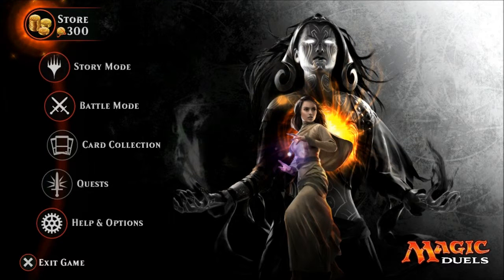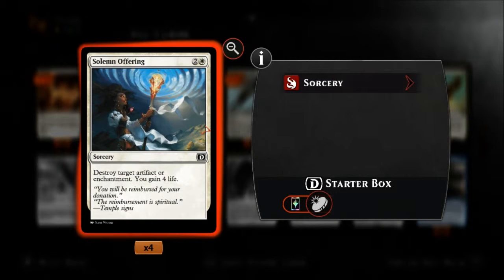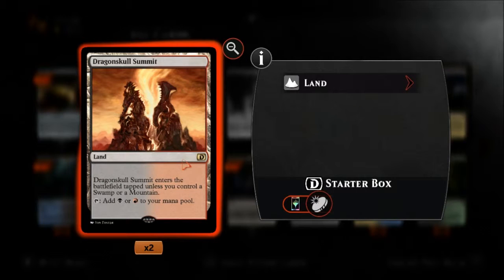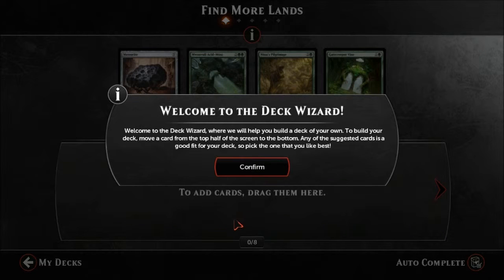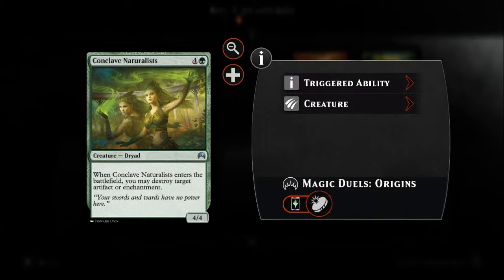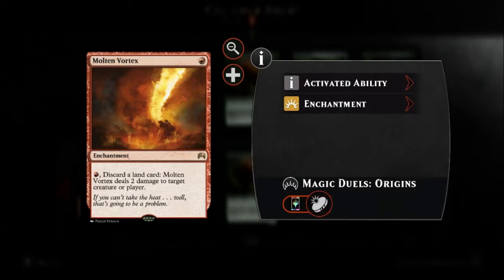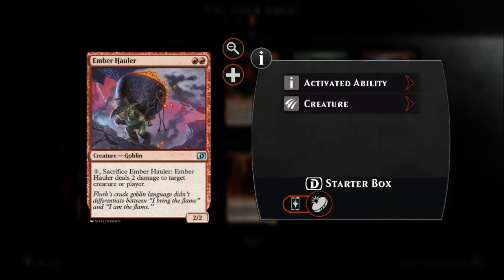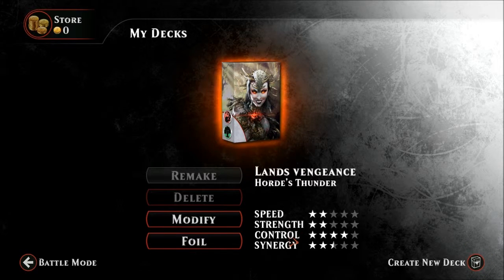Build a Deck--Magic Duels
We spend this episode building my first Magic deck. Laugh at my inexperience. LAUGH AT IT. Or not.